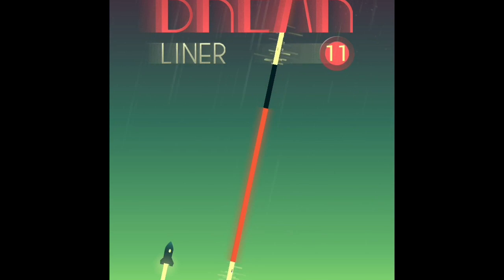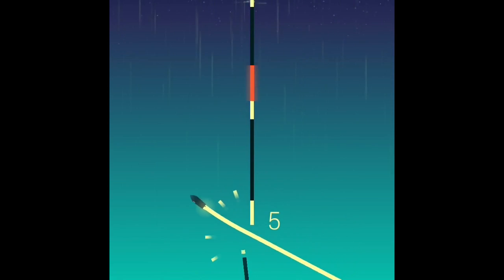Breaking Bars | Break Liner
Another Free Game! The App Store is Finally improving I guess